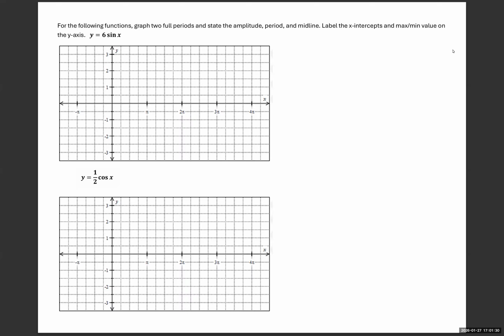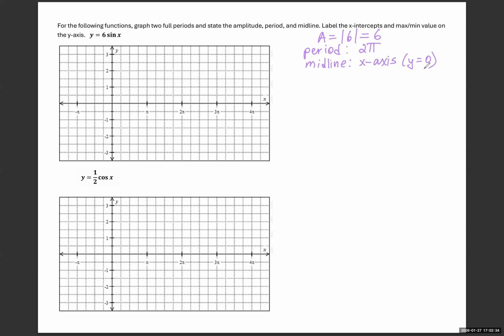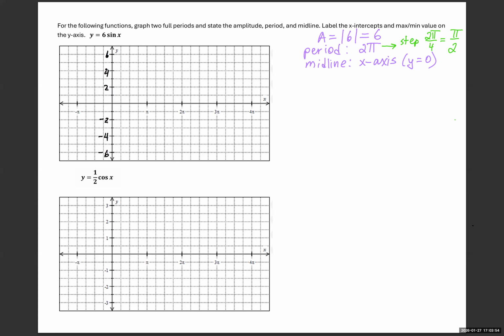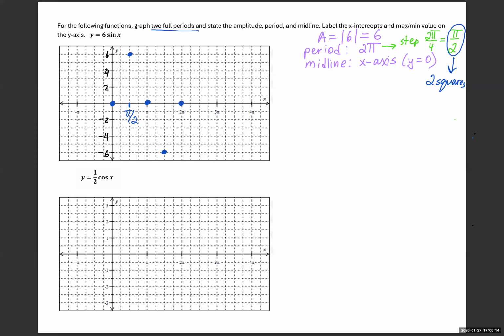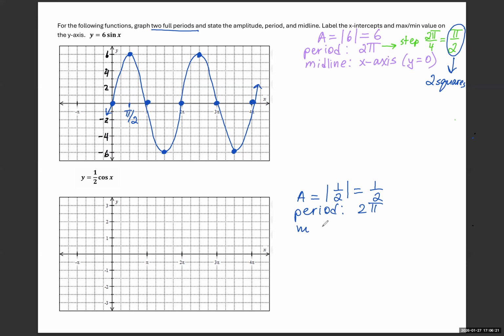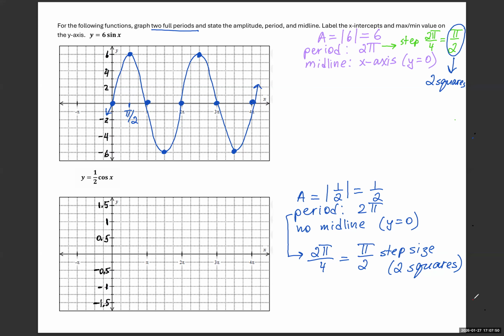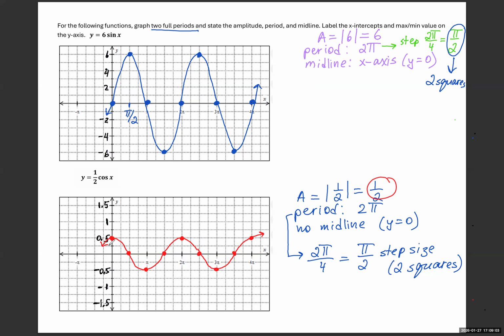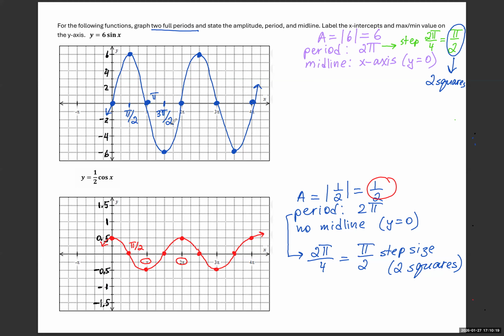Graphing sine and cosine with a different amplitude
Graphing sine and cosine without a calculator, no plotting points. Vertical stretch (amplitude adjustment) example.